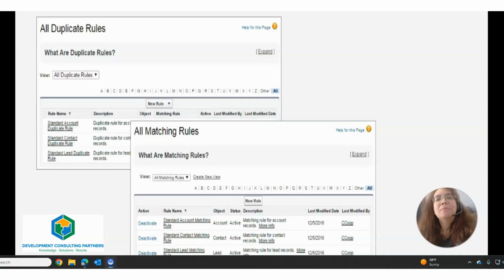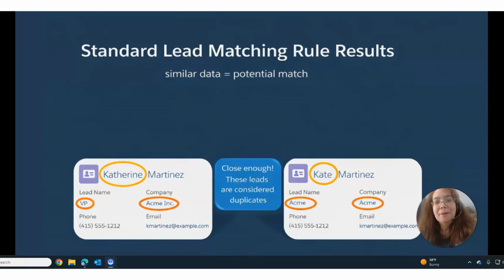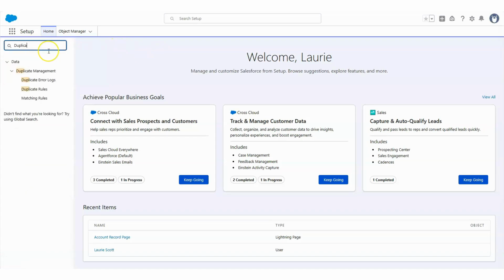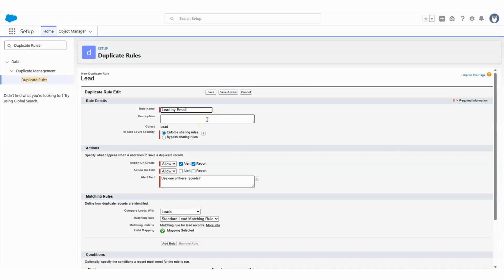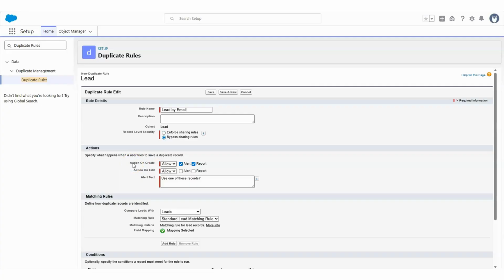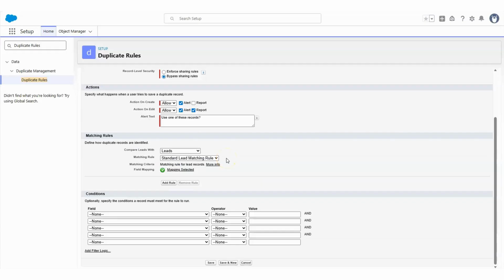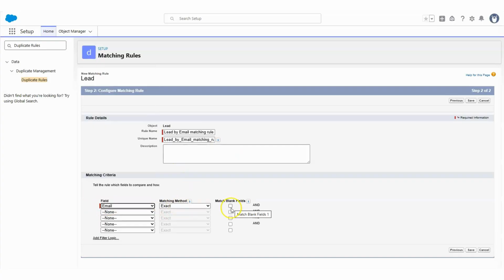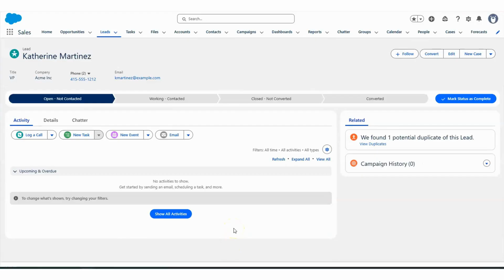Keep Your Salesforce Data Clean A Guide to Duplicate Rules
0:00 - Intro
0:24 - Duplicate Management Rules
5:28 - Contact US

Don't have Salesforce yet?